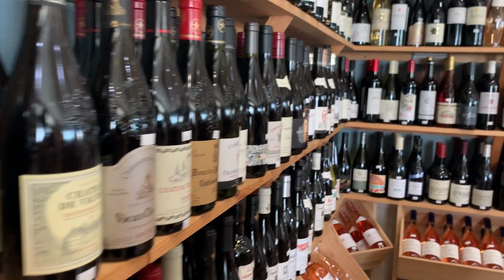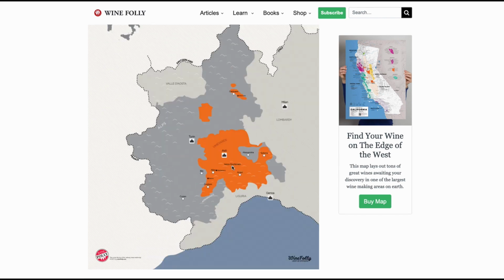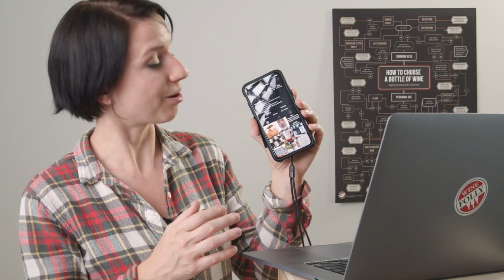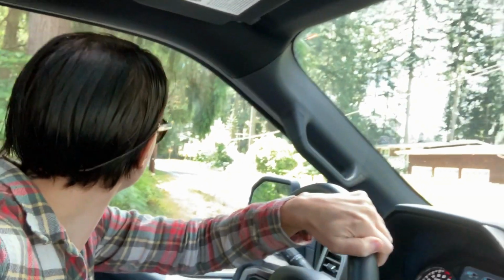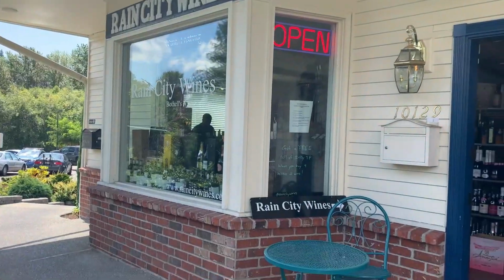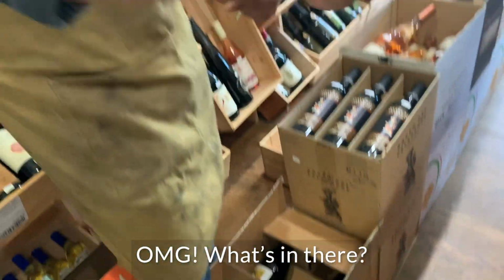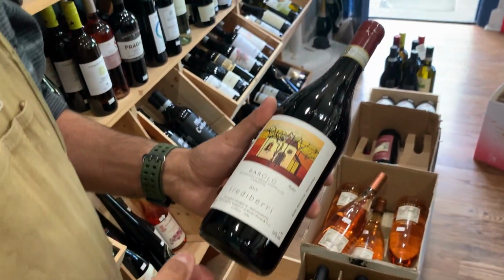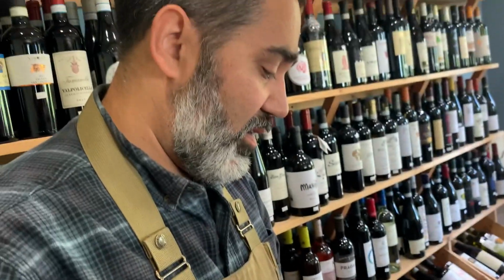How To Choose Wine (From The Store) | Wine Folly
Curious to know how to choose a bottle of wine from the store? It's easier than you might think! In fact, there are really only 2 critical steps for choosing wine.  You don't even need to be an expert to find great wines.

How to buy a bottle of wine you ask?

1: Know the style of wine you're looking for before you arrive. (red? white? bold? pairs with bbq?)
2: Go to a real wine store or a store that's known to specialize in wine.

If there's one thing to learn on choosing wines is to stop shopping for wines at grocery stores. Why?  Well, the smaller, more hand-crafted wines tend to go to the exclusive wines stores first, leaving just larger production wines (that are distributed widely) to the grocers.